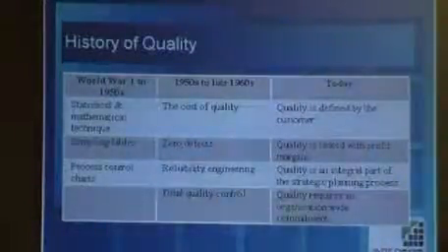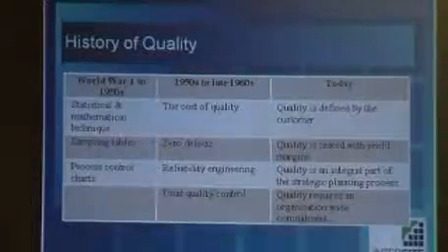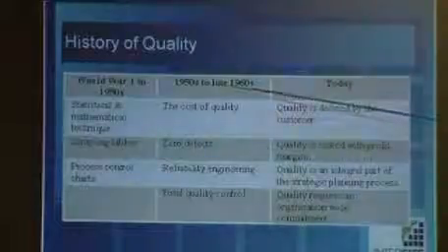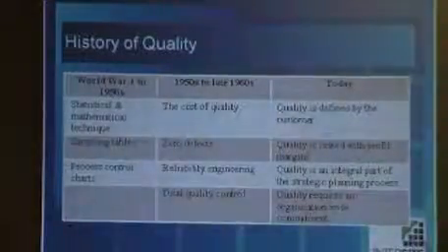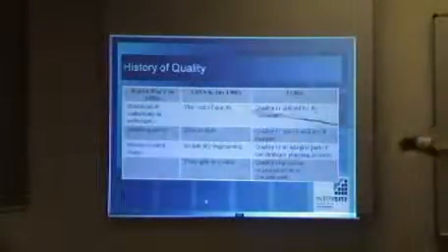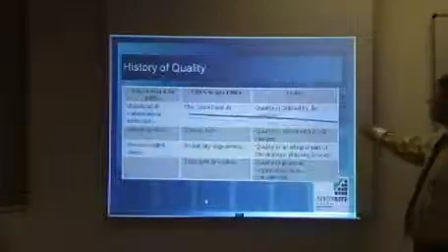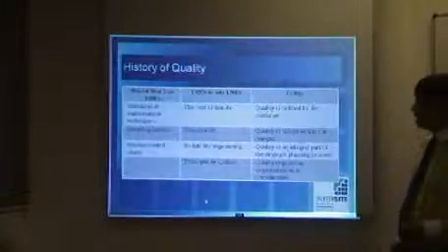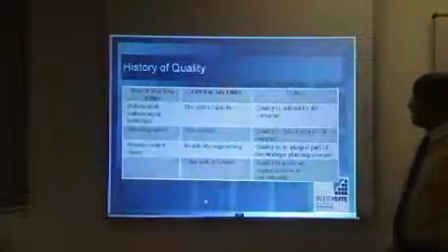Chapter 6 Quality